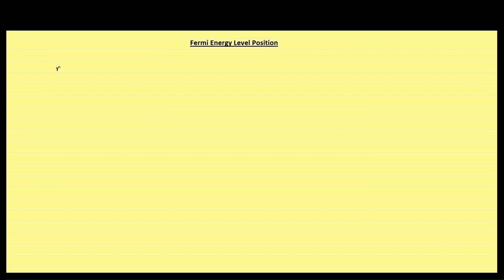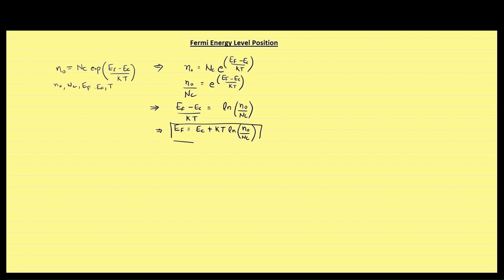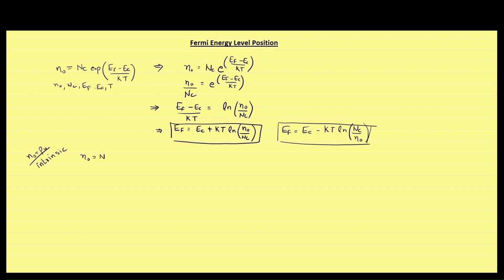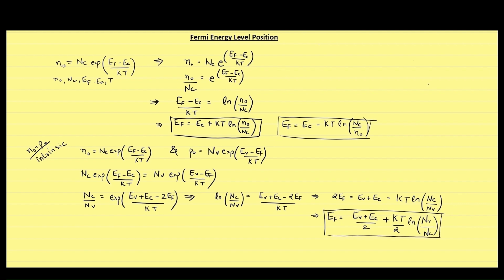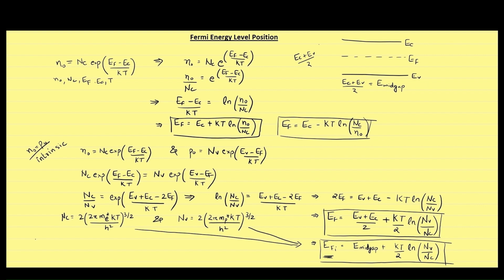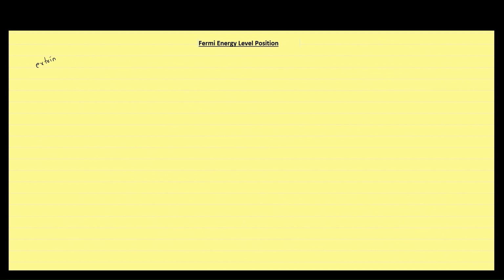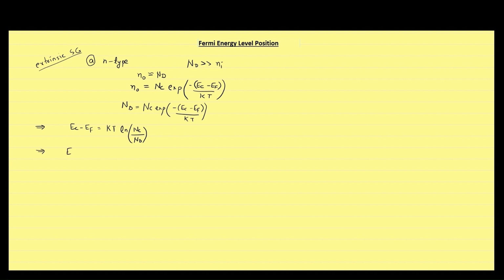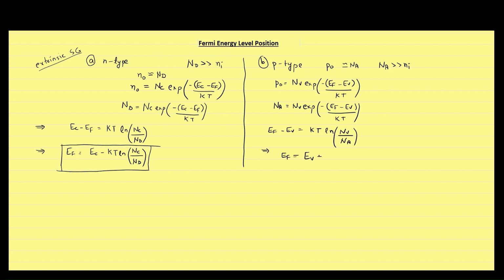Fermi Energy Position Formula | GATE, ESE & Other Competitive Exams | Lecture - 020